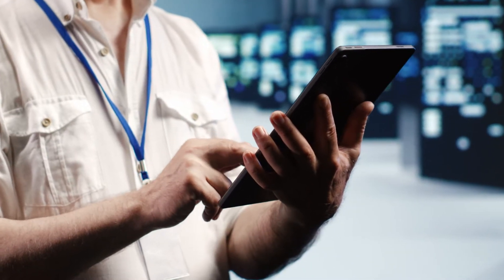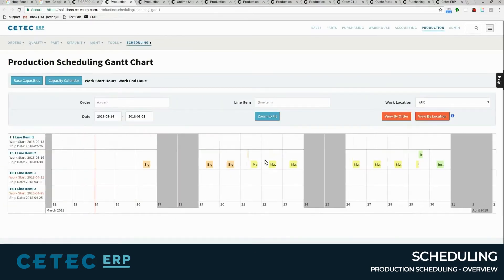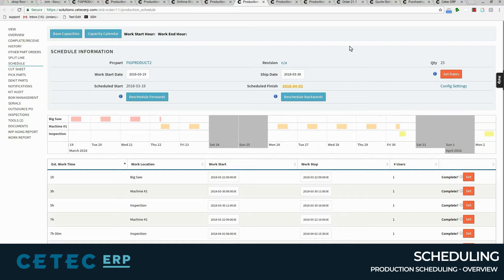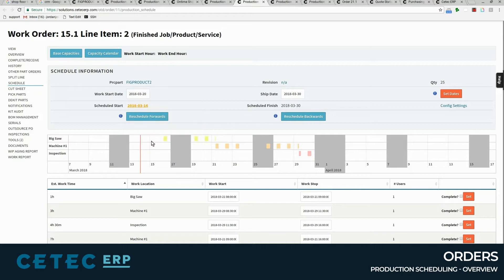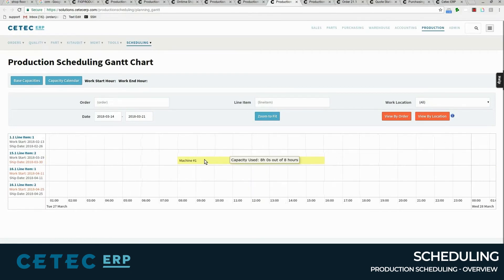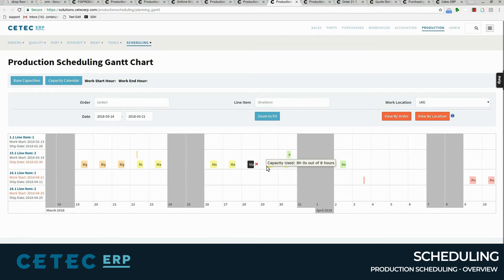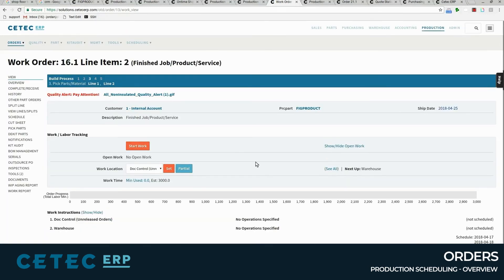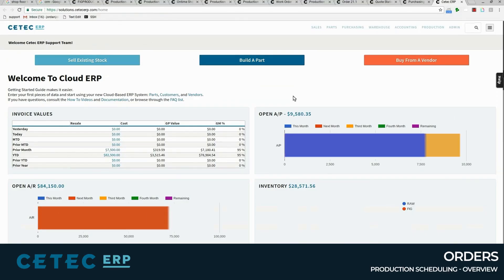Scheduling & Planning - Cetec ERP Demos By Department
See how Cetec ERP streamlines planning and scheduling with tools to optimize production and meet deadlines.